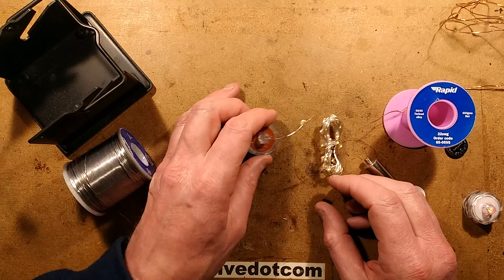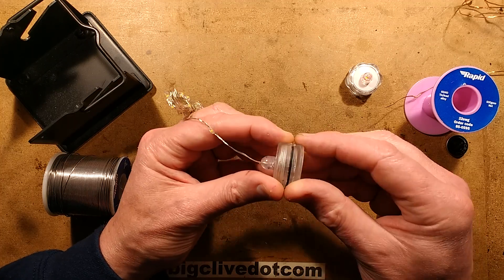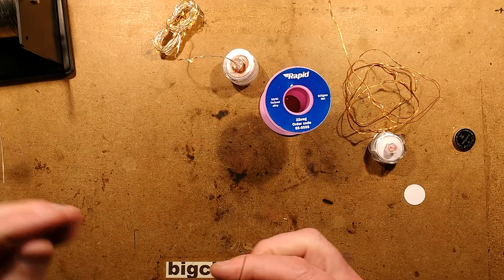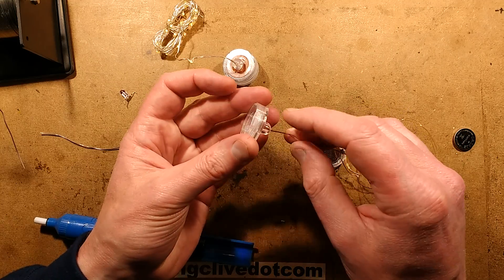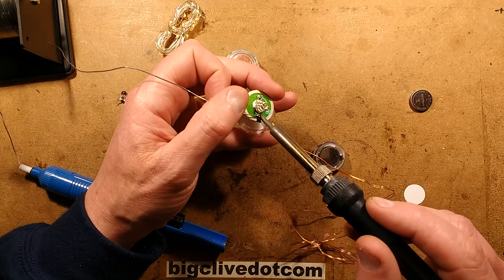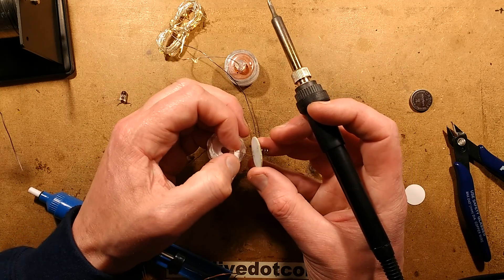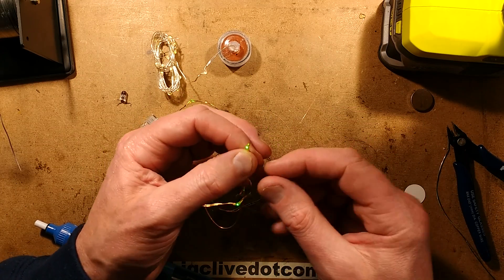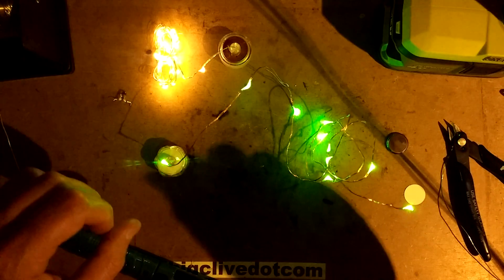Neat waterproof lithium cell holder hack.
I forgot to mention the bit about drilling a 1mm hole in the end of the LED dome for the wires to go through.
This is a really simple and neat hack that allows you to use a common waterproof led vase light to make a waterproof battery holder for a standard copper wire LED string.  These holders can usually take two CR2032 lithium cells, although I tend to recommend just using one.  They should also be OK with LIR2032 rechargeable lithium button cells.  The copper string LED lights are inherently waterproof.

Here's a general ebay search link for the waterproof lights:-

And here's a general search link for the copper wire LED strings in various lengths:-